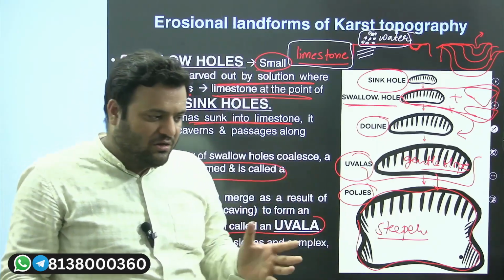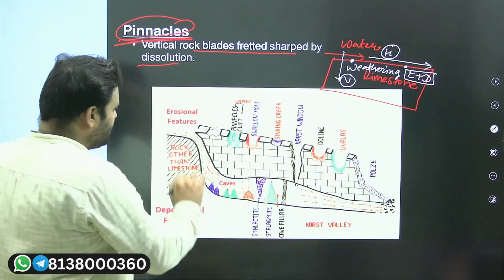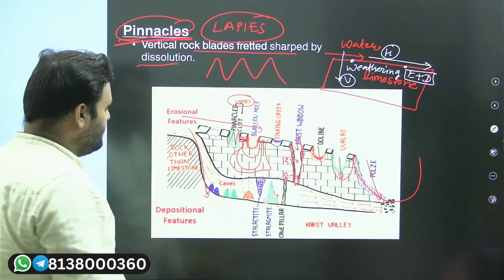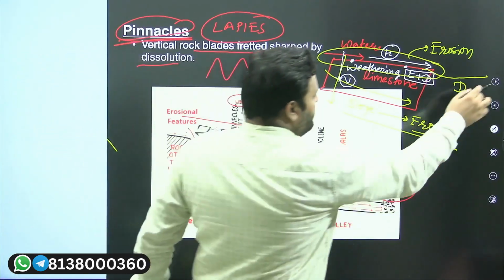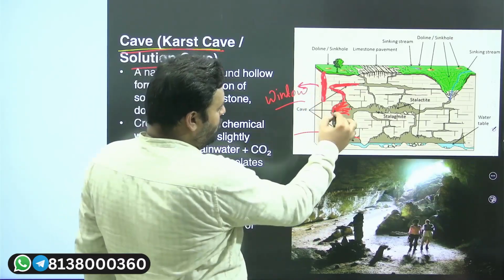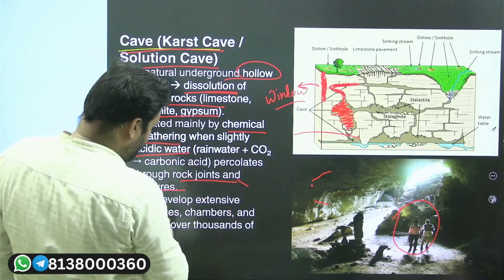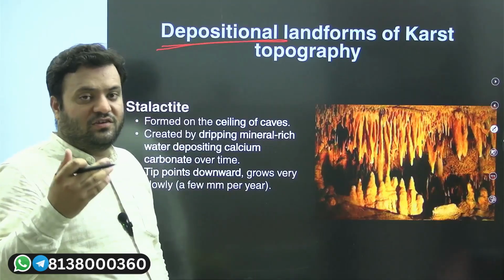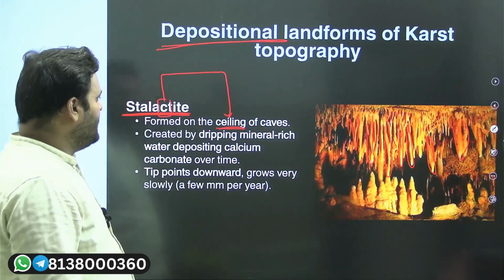Karst Topography Explained | Caves, Pinnacles, Stalactites & Erosional Landforms | UPSC Geography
Follow our PSC Channel
To join our Whatsapp learning community

In this video, we explore Karst Topography and understand how erosional and depositional landforms are formed in limestone regions. This is a crucial topic for UPSC Geography, State PSC, and other competitive exams.

We cover important concepts like pinnacles (lapiés), karst caves, sinkholes, dolines, polje, and karst windows, along with the role of chemical weathering and groundwater action. You’ll also learn how stalactites and stalagmites are formed due to mineral deposition.

This lecture simplifies complex physical geography topics and helps you build strong conceptual clarity for exams.

📌 Topics Covered:

Formation of Karst landscapes

Erosional landforms: Pinnacles, sinkholes, caves

Depositional landforms: Stalactites & Stalagmites

Role of groundwater and chemical weathering

Difference between karst window and cave

Perfect for UPSC Prelims & Mains, NCERT Geography, and concept building.